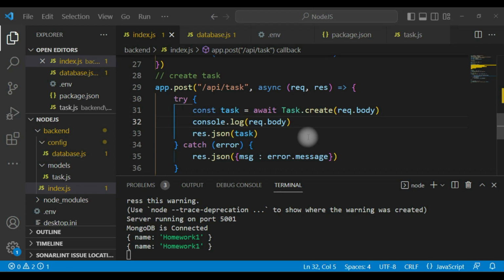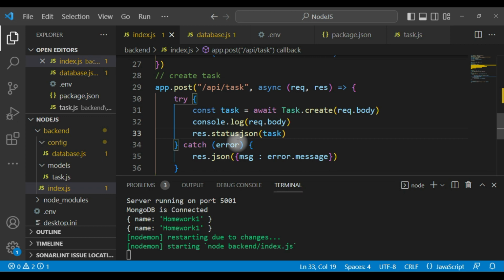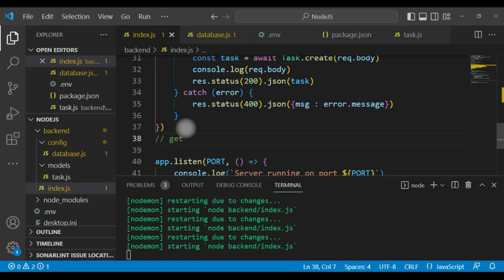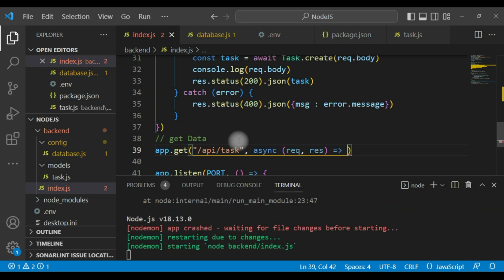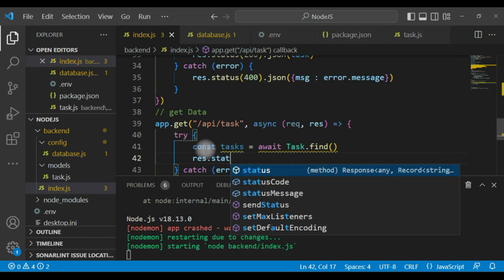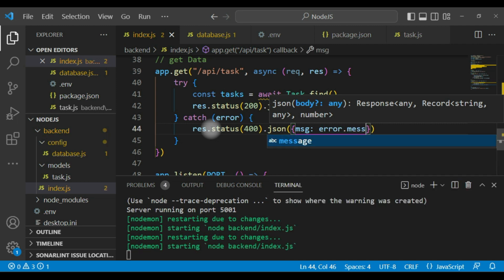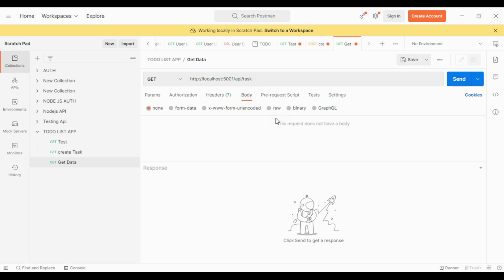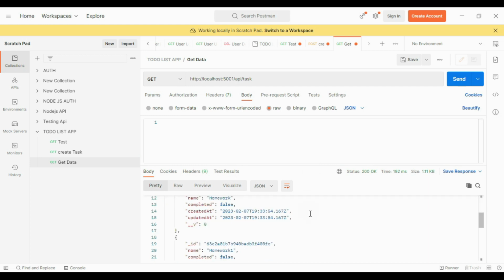Get Task Functionality | Nodejs tutorial!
in this video, we are going to learn how to create task.